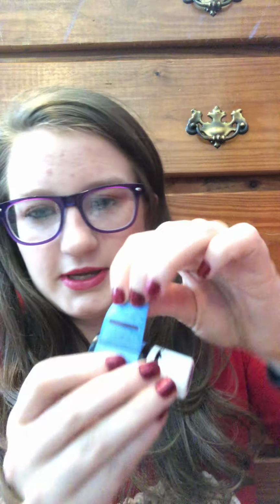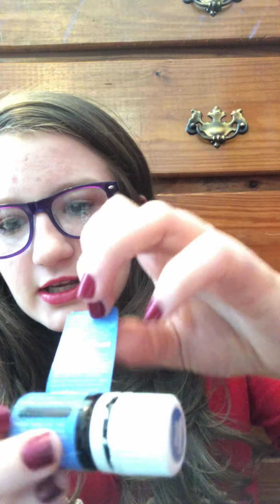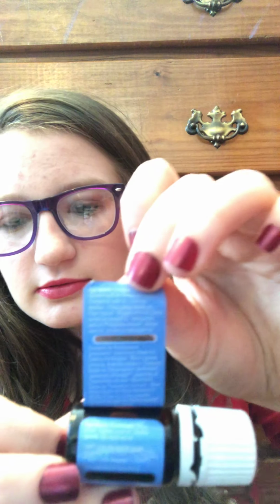Meet the oil: Dream Catcher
How I use Young Living’s Dream Catcher essential oil blend

What I am using today:
Nail polish: OPI Nail Lacquer in shade Bogatá Blackberry
Primer: Milk Makeup Blur Stick
Foundation: Stila Stay All Day Foundation in shade porcelain 0
Concealer: Stila Stay All Day Concealer in shade porcelain 0
Powder: Pretty Vulgar The Powder Room Translucent Setting Powder in Matte About It
Bronzer: Natasha Denona Mini Bronze & Glow palette in shade blush
Blush: Benefit Rockateur blush
Highlighter: Natasha Denona Mini Bronze & Glow palette in shade Glow Extreme
Setting spray: Tarte Rainforest of the Sea 4-in-1 setting mist
Eyeshadow: Violet Voss berry burst Fun Sized palette
Eyeliner: Urban Decay 24/7 Glide-on eye pencil in shade perversion
Mascara: Milk Makeup Kush Mascara and the Tarte lights, camera, Lashes mascara
Lips: Urban Decay Lipstick in shade Sheer F-Bomb

What’s in my diffuser: Copaiba